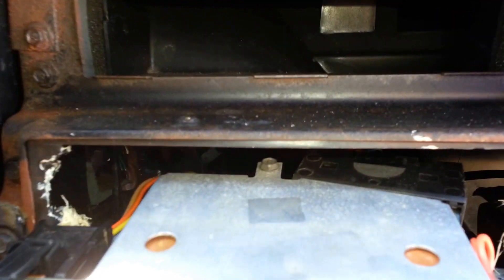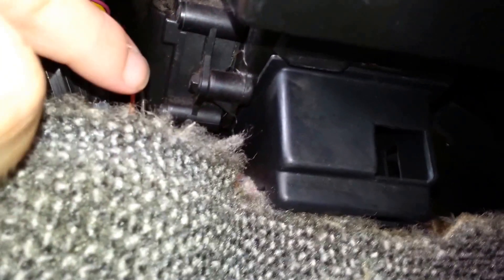Fiero humming noise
Trying to locate a humming noise coming from behind the dash